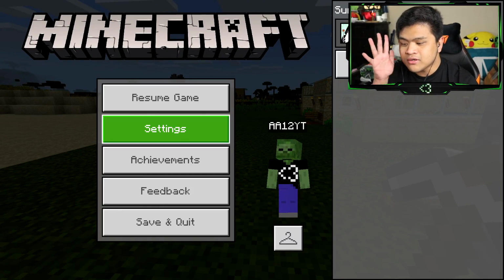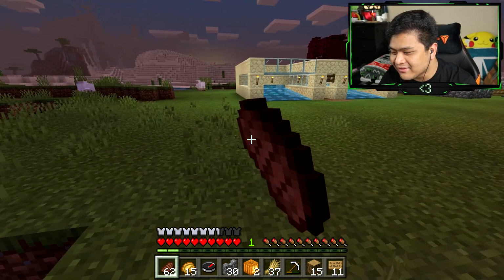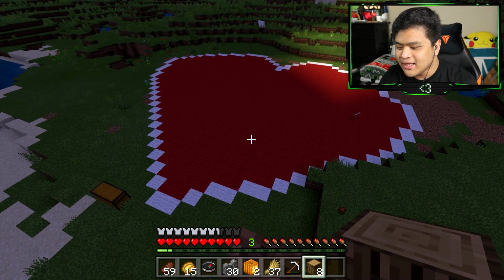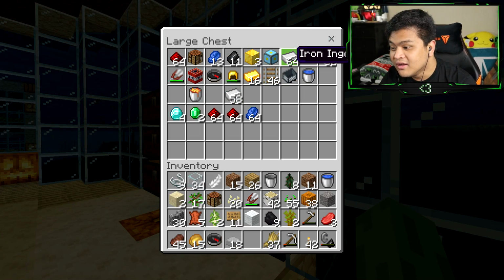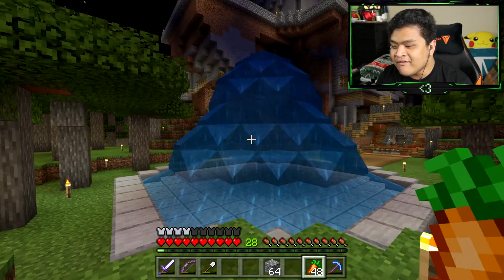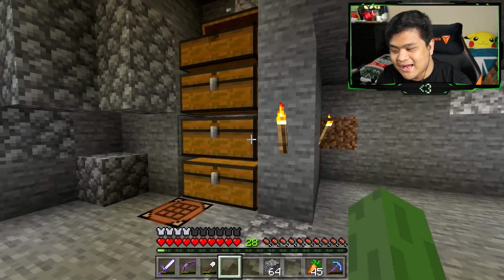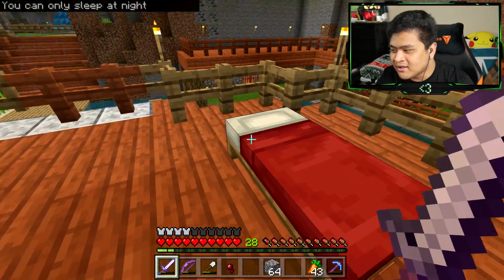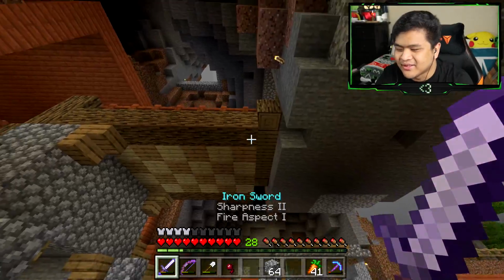EXPLORING MY OLDEST ABANDONED MINECRAFT WORLDS AFTER 5 YEARS!